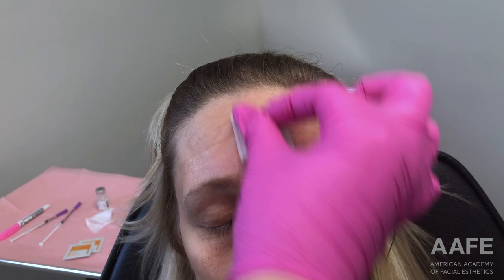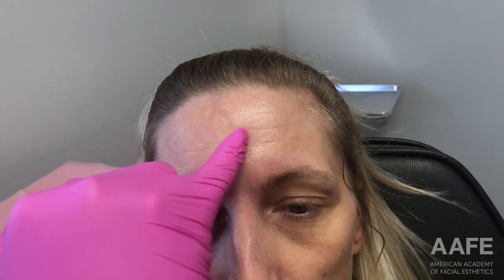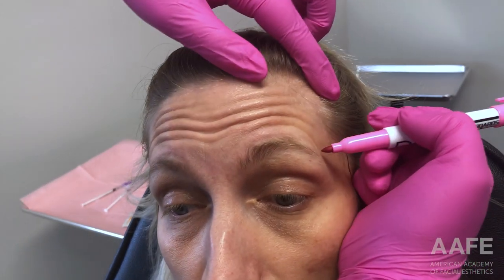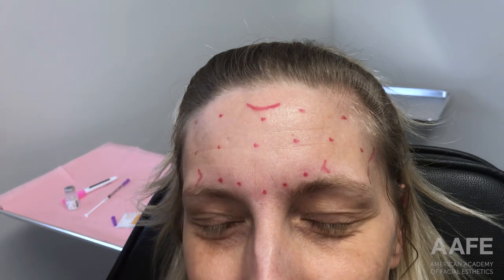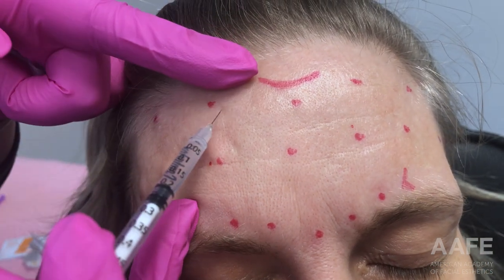Beautifying Tox Upkeep